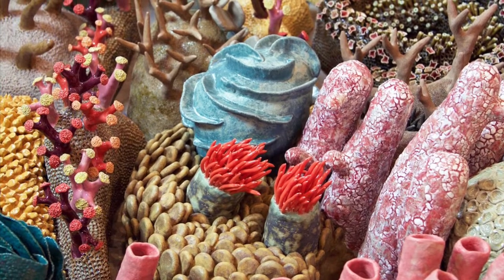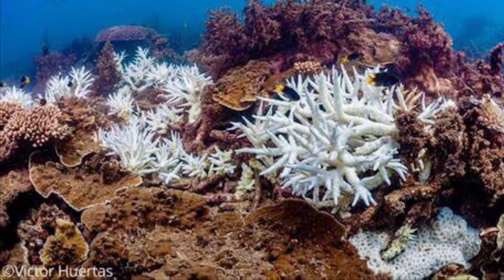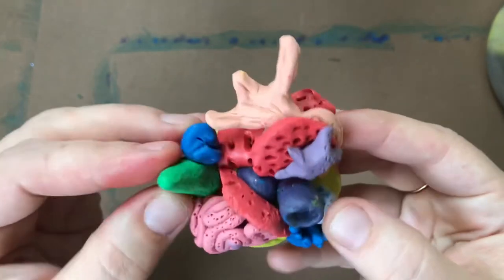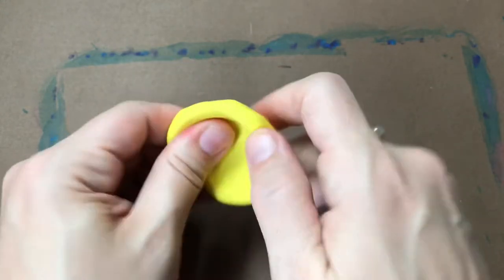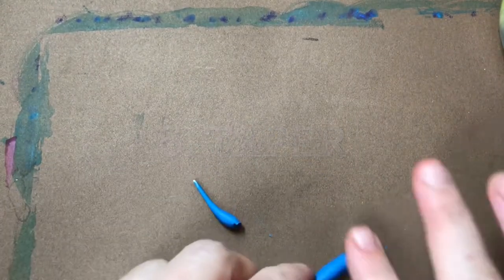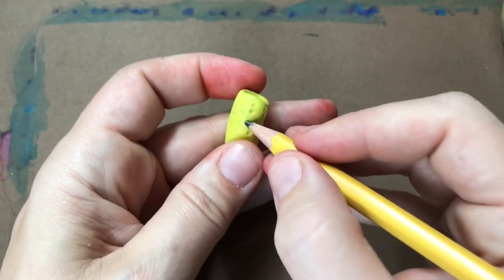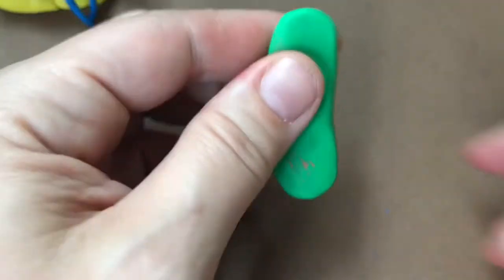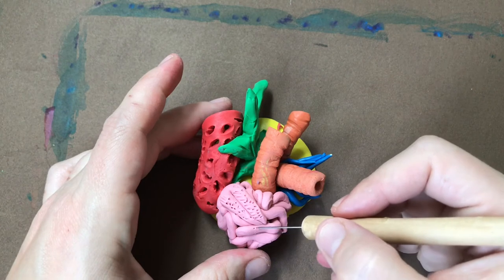Art at Home: Clay Coral Formations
Learn about artist Courtney Mattison and be inspired to create coral-like forms in clay.